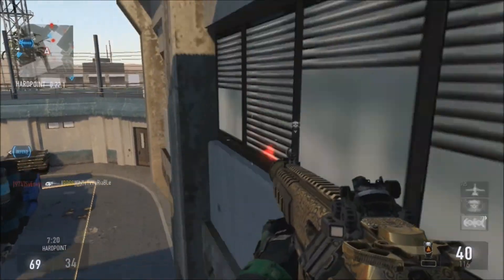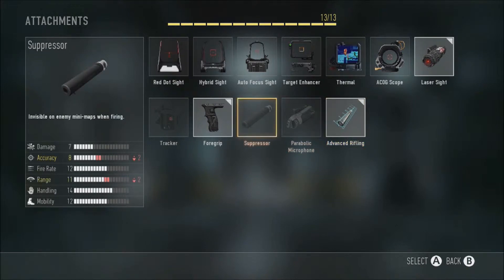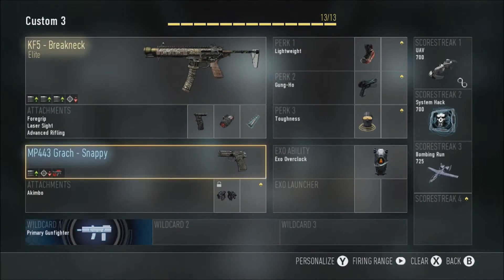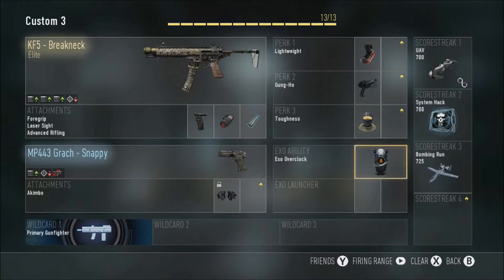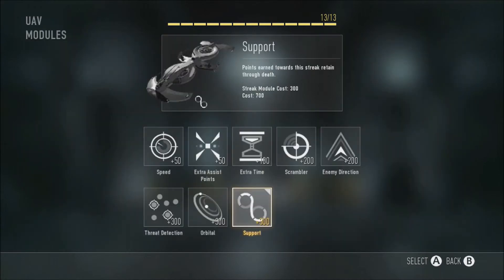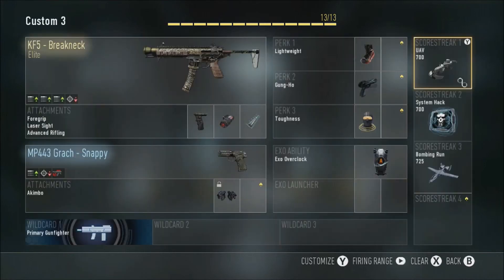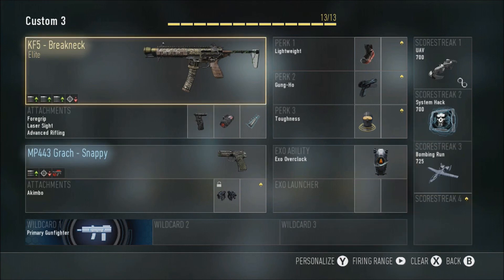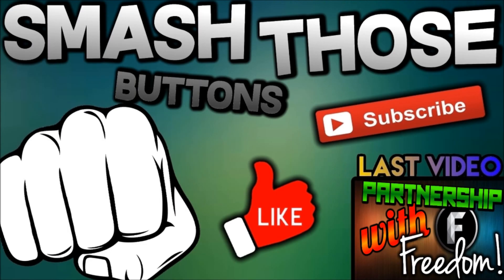Best "KF5/Breakneck" Class Setup! (CoD: Advanced Warfare)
Ok lads here is the best KF5/Breakneck Class in my opinion and I hope it helps you beast some noobs!:)

SLÁN! (Bye in Irish)